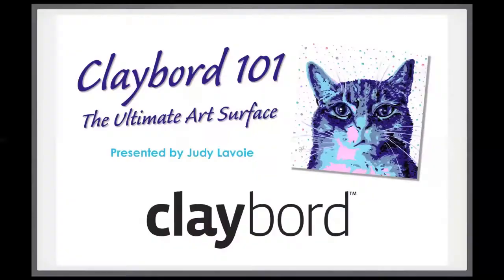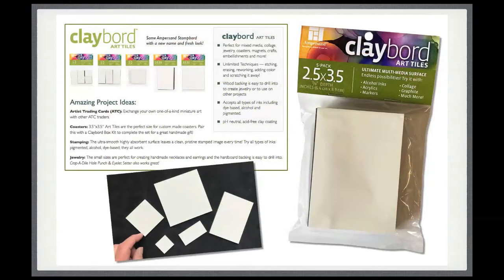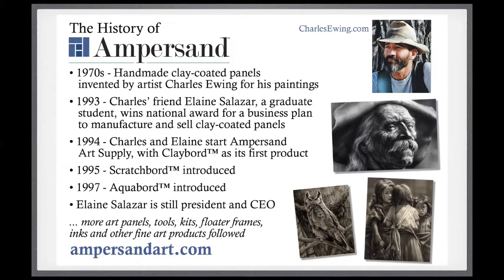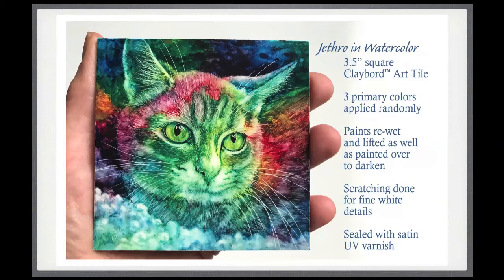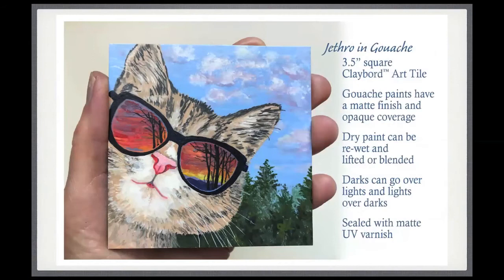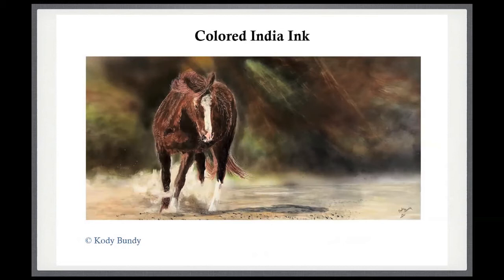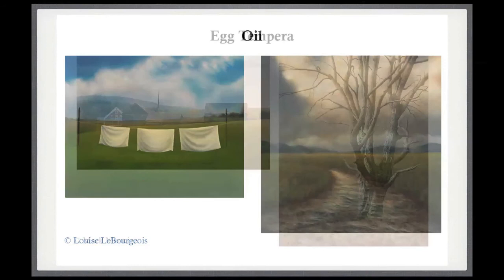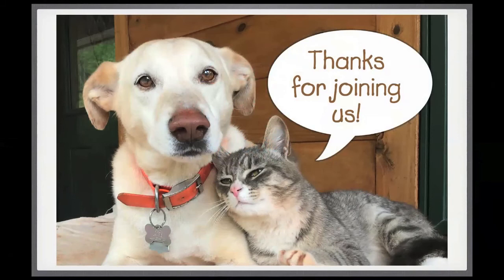Claybord 101 presented by artist Judy Lavoie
Claybord by Ampersand is the ultimate art surface.  In this video, artist Judy Lavoie presents nine different ways to use this versatile art substrate.